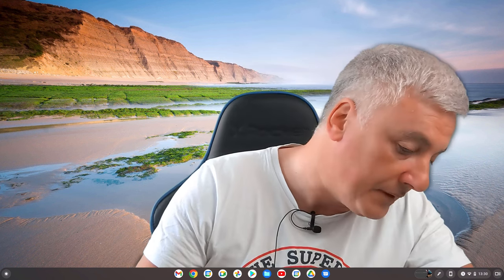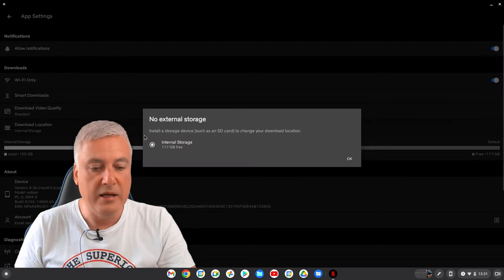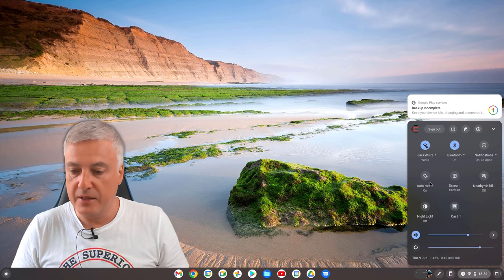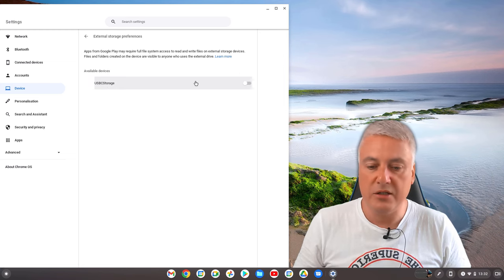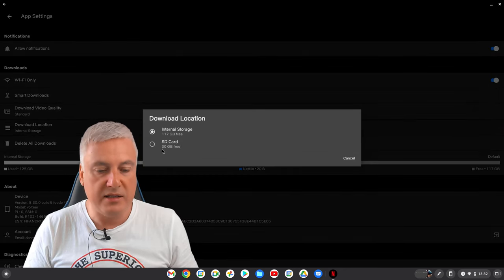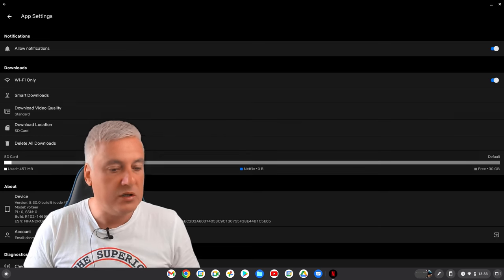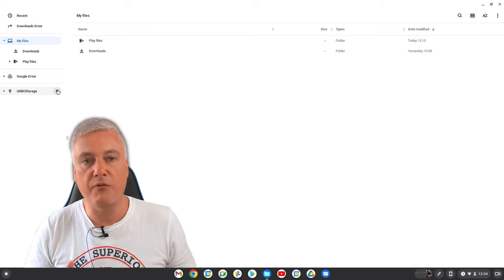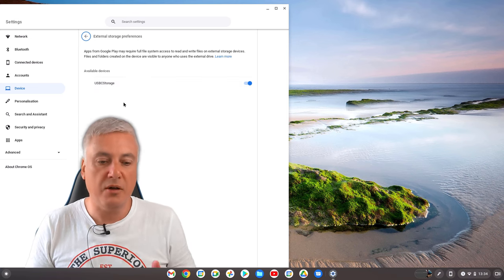How to download Netflix movies onto a USB stick on Chrome OS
Everyone loves Netflix because it's a great way to spend some time to relax and watch your favourite TV shows. The good news is you can use Netflix on your Chromebook using an Android app. Find out how to download Netflix movies on Chrome OS to an external storage device such as a USB stick.

Typically you'd watch Netflix by streaming, which is fine if you have an internet connection. However, if you're away from home or in a place in your home where the WiFi isn't very good, then streaming isn't a great option.

In this situation, you will want to download your favourite Netflix shows. By default, Netflix shows downloads to your local storage. This is fine if you have enough storage, but if you're running low on storage space it's best to download your Netflix shows onto a USB stick or another external storage device.

This video will show you how to change your downloads on Netflix on your Chromebook, so they are downloaded onto an external USB stick.